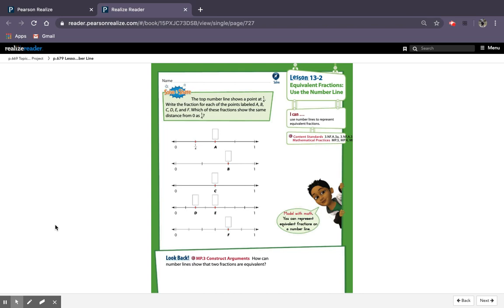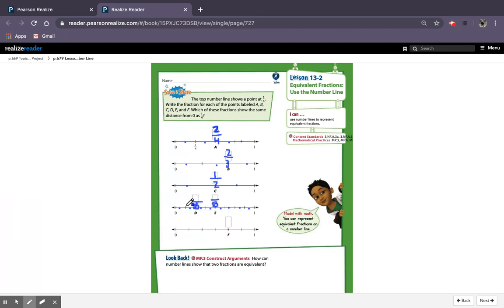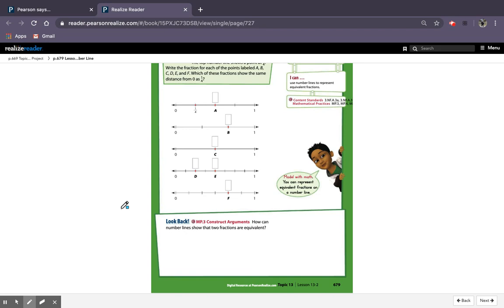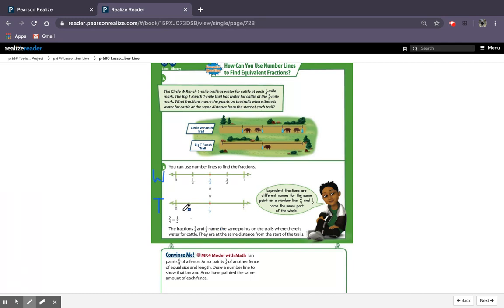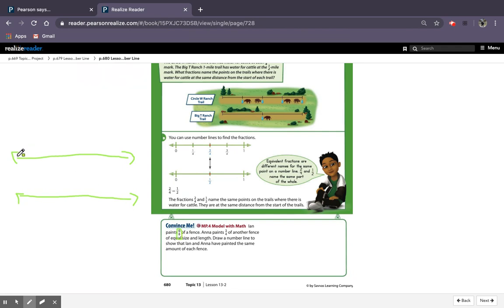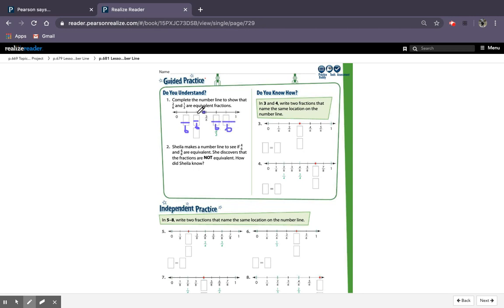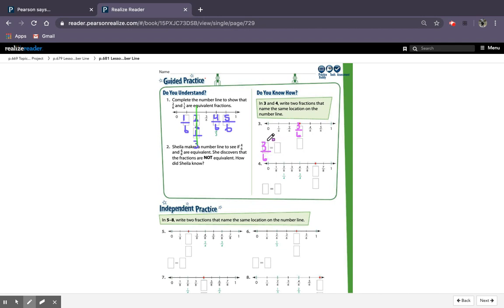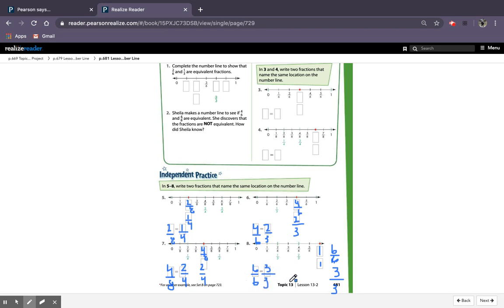3rd Grade Math 13-2 Pages 679-681